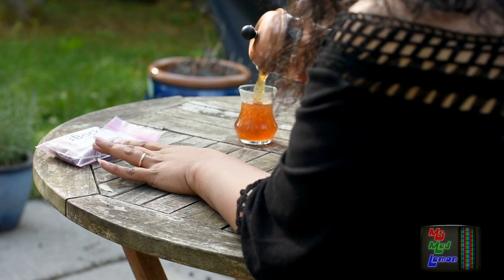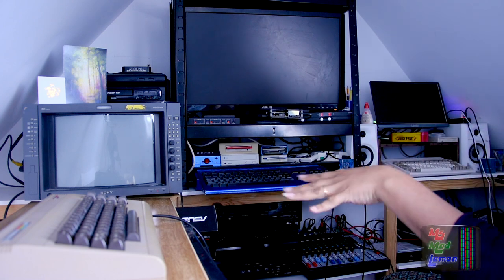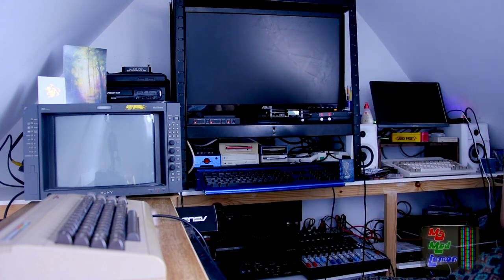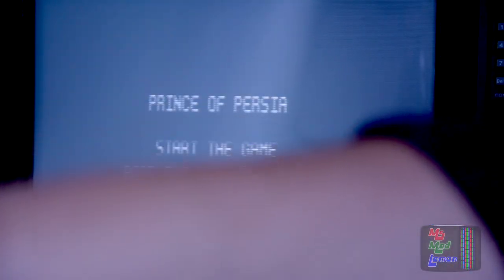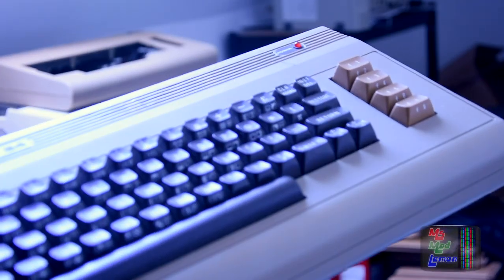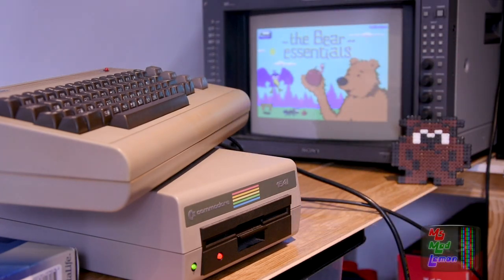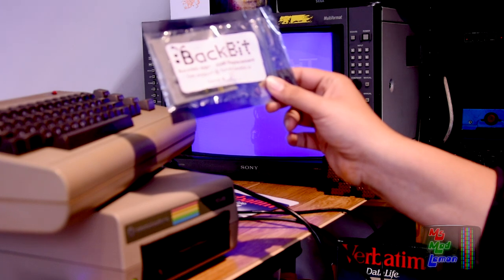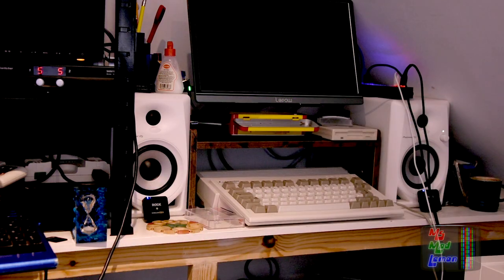BackBit Cartridge & BackSID Exploration - Commodore 64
~Mentioned Links~